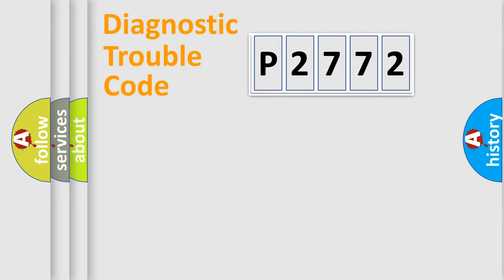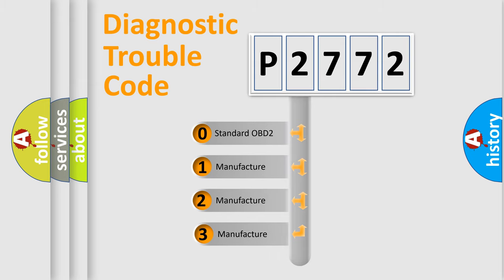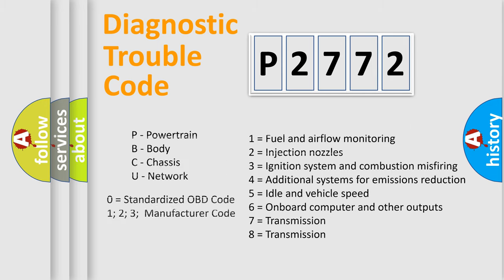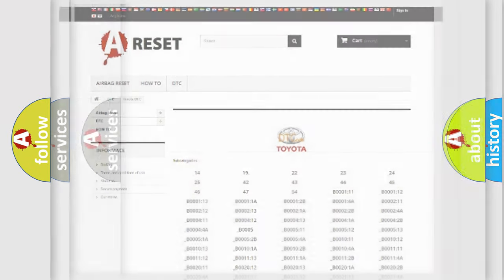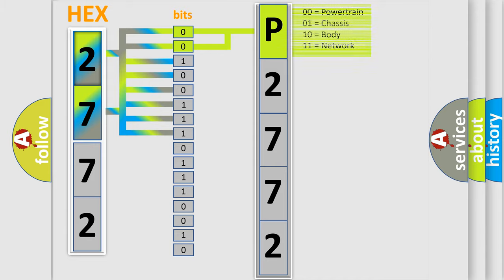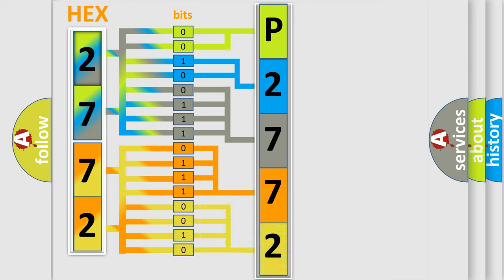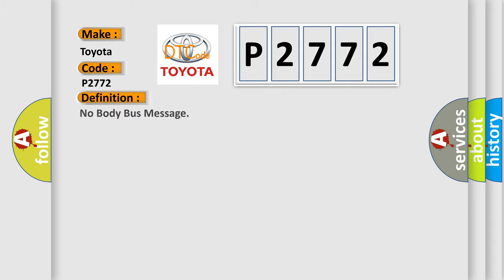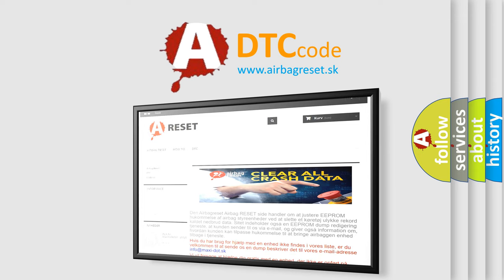DTC Toyota P2772 Short Explanation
Contents:
0:21 Basic DTC analysis according to OBD2 protocol standard.
1:48 Insight into programming
2:58 A diagnostically understandable description of the Diagnostic Trouble Code
3:05 Basic error definition

Make:
Toyota
Code:
P2772
Definition:
No Body Bus Message
Cause: